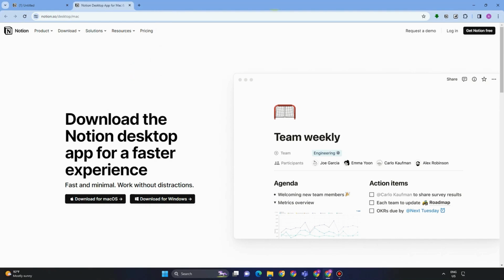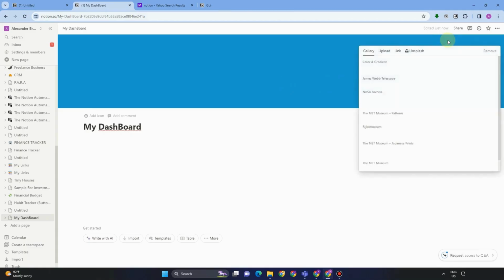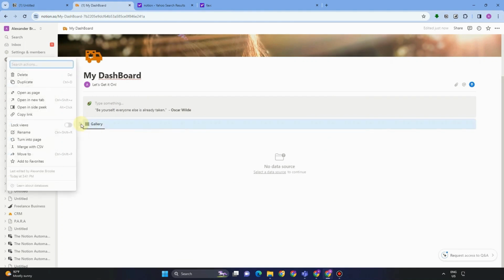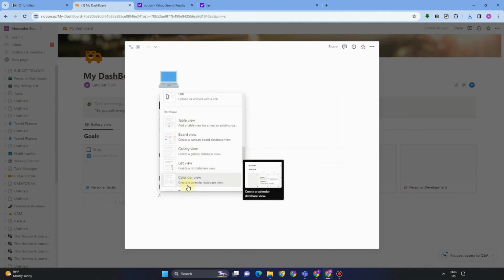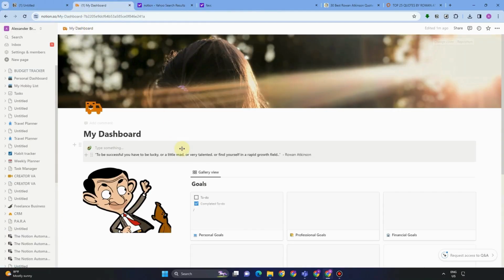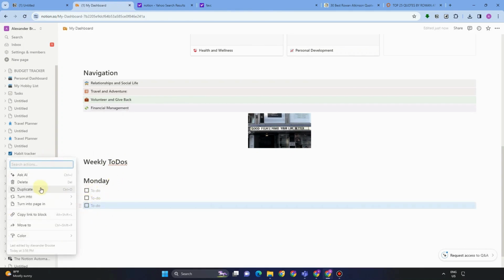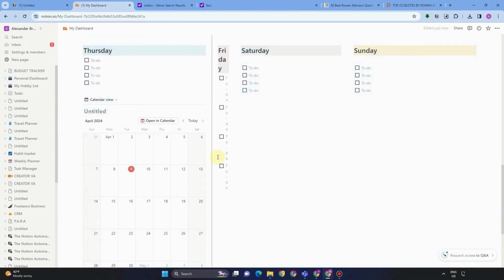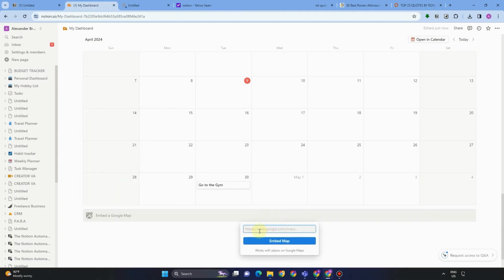How to Get Started in Notion | Notion Tutorial (2027)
New to Notion and not sure where to begin? Notion is an all-in-one workspace that helps you organize your projects, tasks, and ideas. This tutorial will guide you through the basics to get you started on your Notion journey.

In this tutorial, you'll learn:
How to create an account and set up your first workspace.
Step-by-step instructions to create pages, add blocks, and use templates.
Tips for customizing Notion to suit your personal or professional needs.

Unlock Notion’s full potential by mastering the essentials. Follow these steps to organize your life and work like a pro!